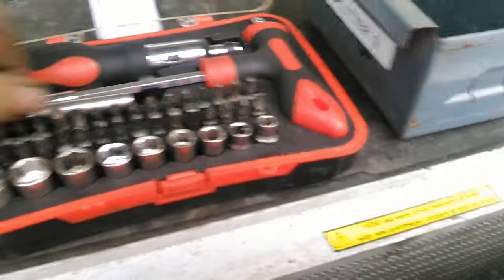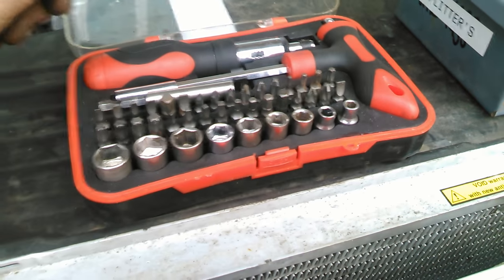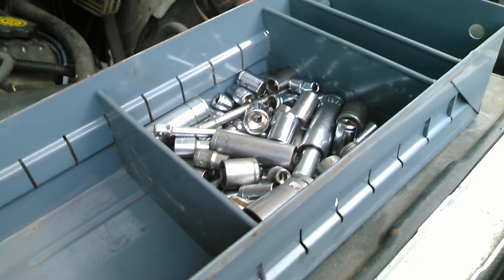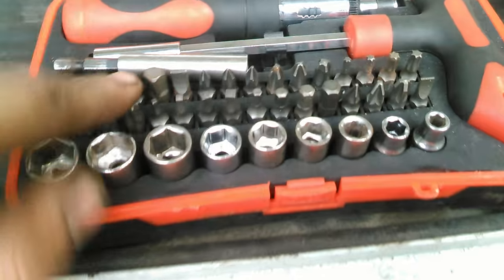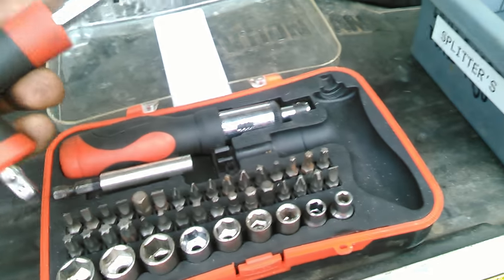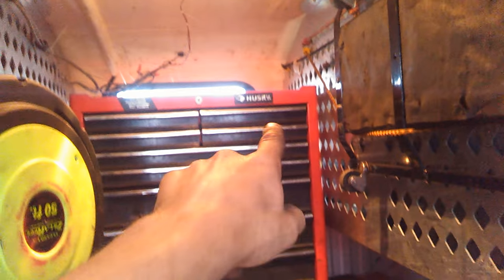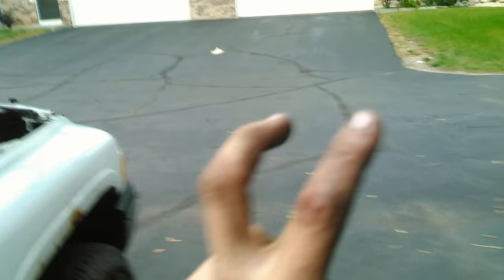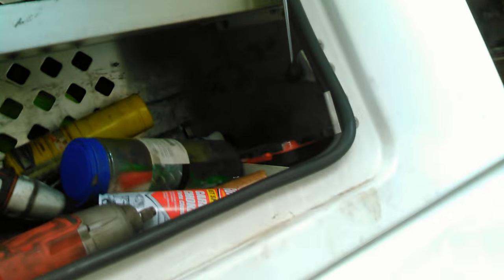Ultra steel bit set